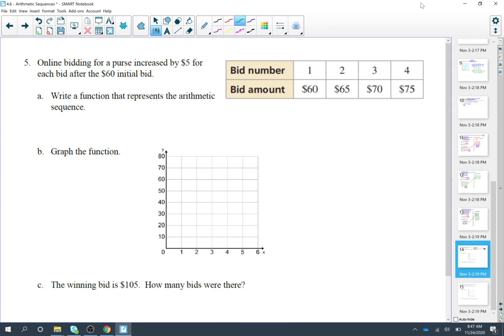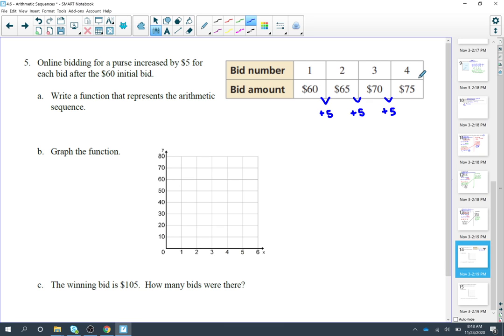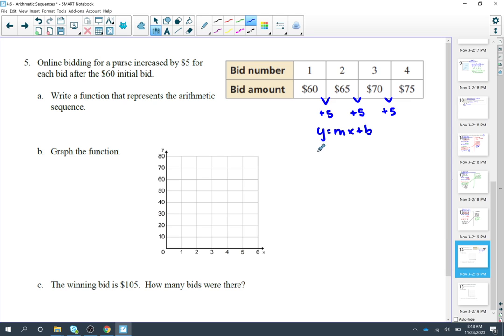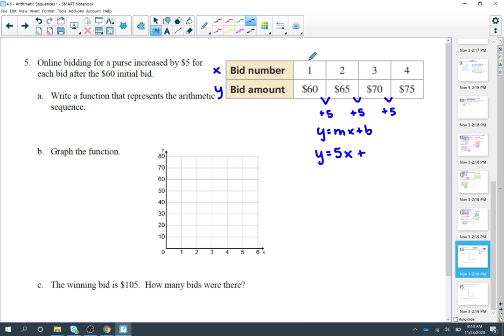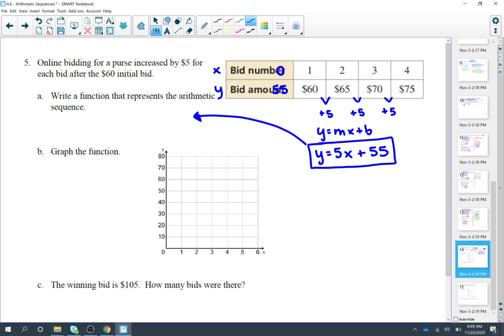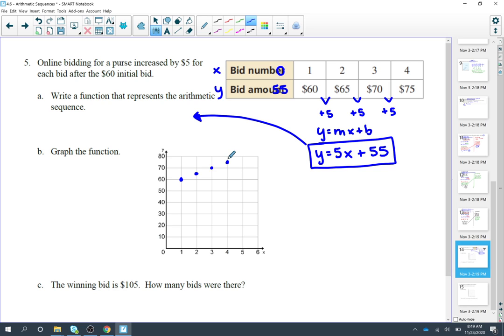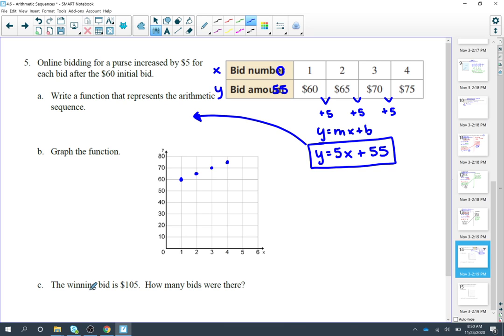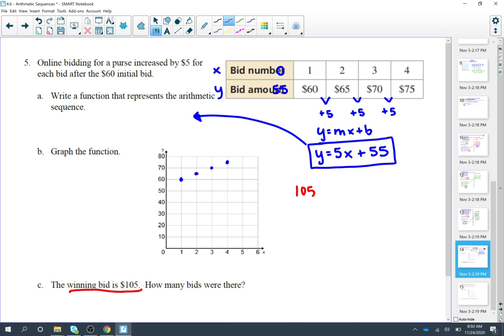4 6 Example 5 Application